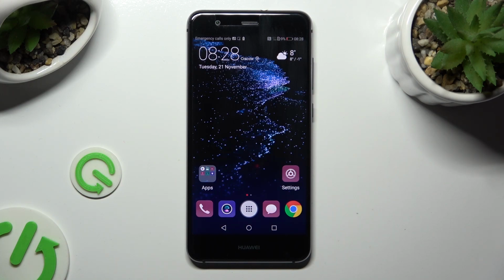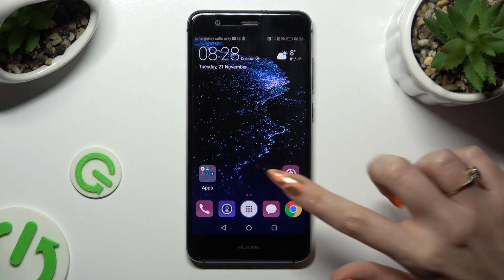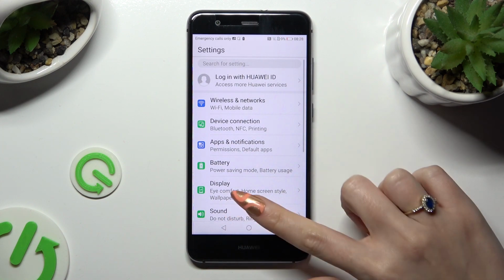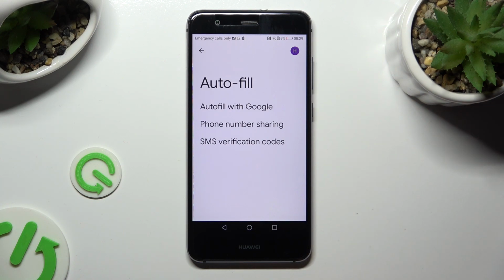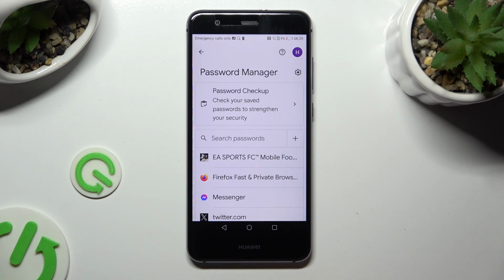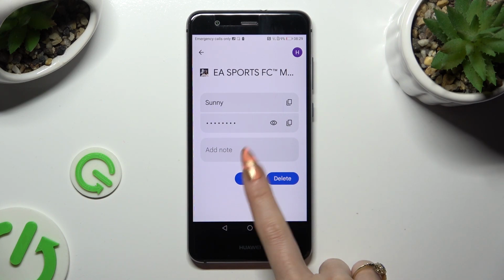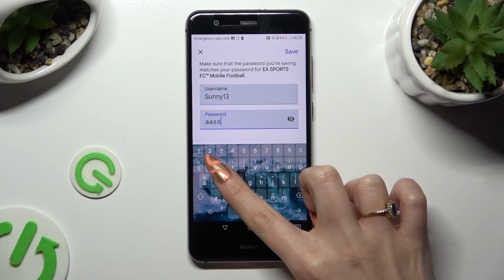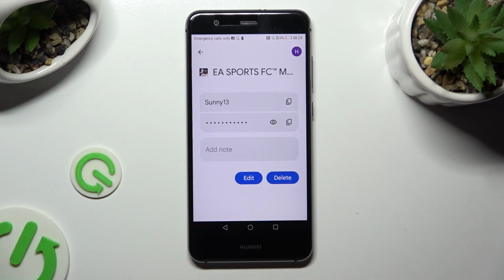How to Edit Saved Google Passwords Autofill on HUAWEI P10 Lite?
Find out more:
This tutorial is aimed at HUAWEI P10 Lite users who wish to manage and edit their saved passwords stored in Google Autofill. Google Autofill securely stores and manages passwords, making it convenient for users to log in to various accounts across apps and websites. This step-by-step guide provides detailed instructions on how to edit, update, or remove saved passwords in Google Autofill on the HUAWEI P10 Lite, enabling users to maintain their password security and access their accounts effortlessly.

Why is it important to manage and edit saved passwords in Google Autofill on the HUAWEI P10 Lite?
Where can users access the settings to manage saved passwords in Google Autofill on their device?
How can users view, edit, or update passwords saved in Google Autofill?
Are there specific security measures required to edit or update saved passwords?
Can users delete or remove passwords from Google Autofill if needed?